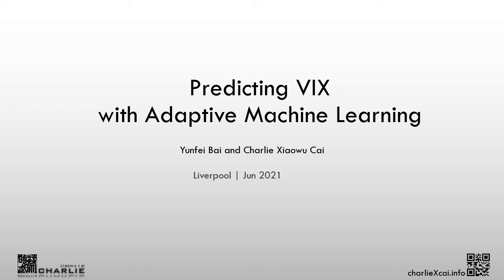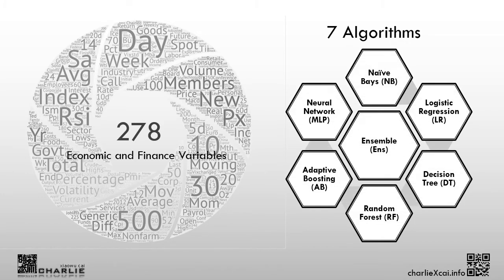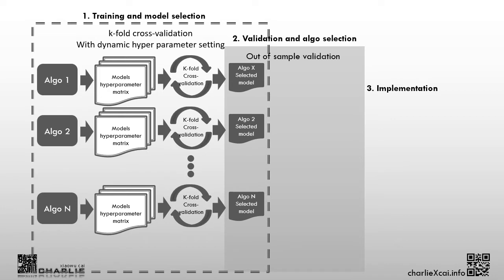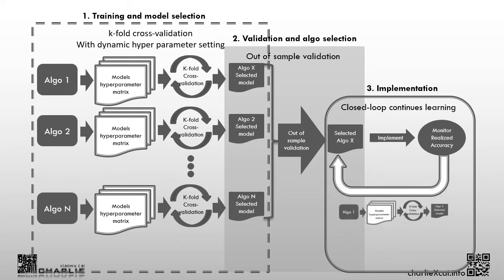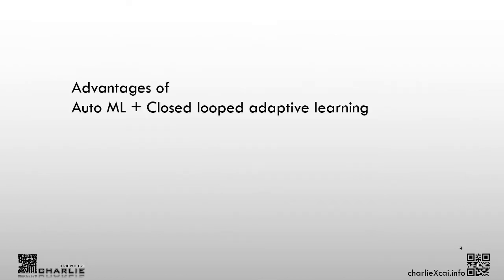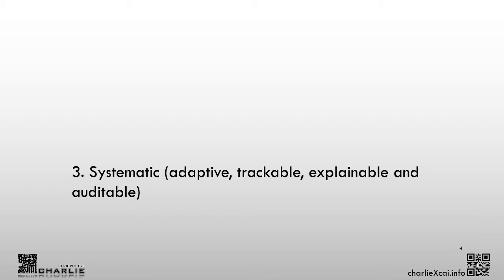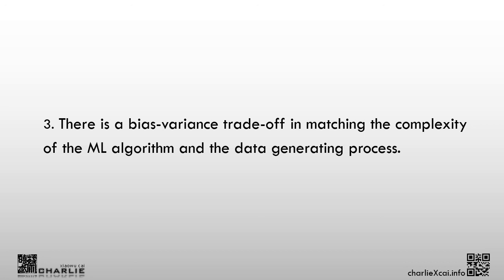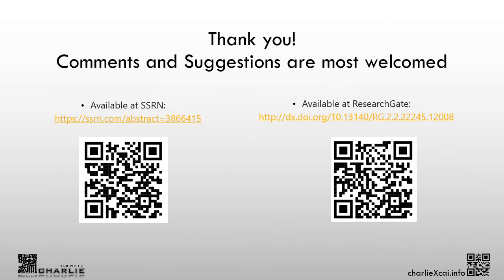Predicting VIX with Adaptive Machine Learning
In this video abstract, I present our working paper.  Using 278 economic and financial variables we study the power of machine learning (ML) in predicting the daily CBOE implied volatility index (VIX). Designing and applying an automated three-step ML framework with a large number of algorithms we identify Adaptive Boosting as the best classification model chosen at the validation stage. It produces an average rate of 57% during the 11-year out-of-sample period. Potential significant economic gains are demonstrated in various applications with tradable instruments.  Besides the modelling techniques, the weekly US jobless report is the most important contributor to the predictability along with some S&P 500 members’ technical indicators.

The paper is available to download from SSRN or from ResearchGate